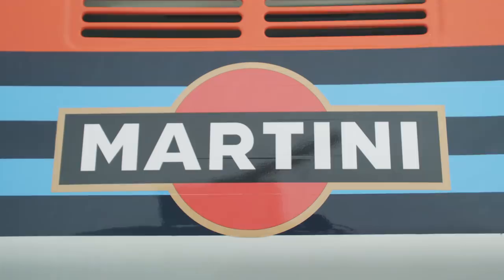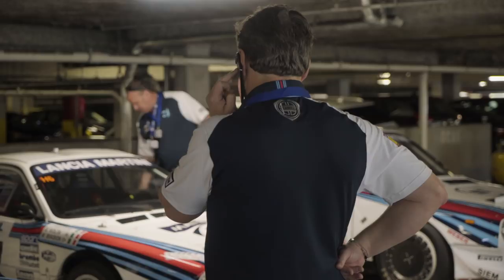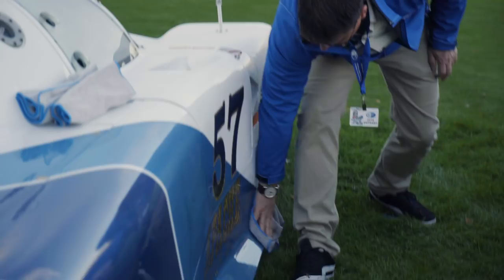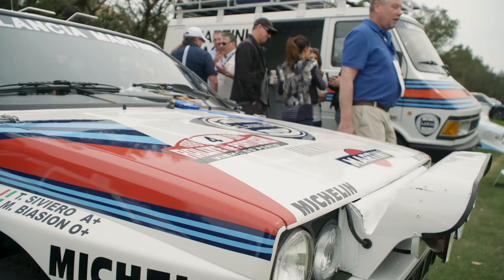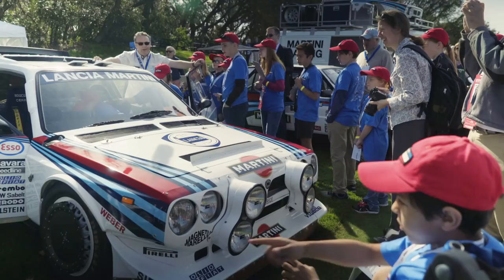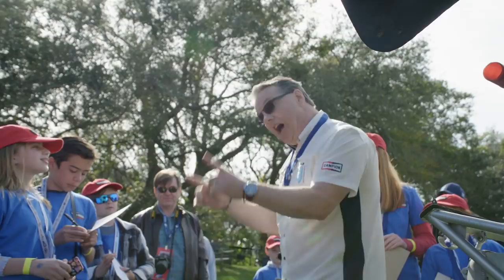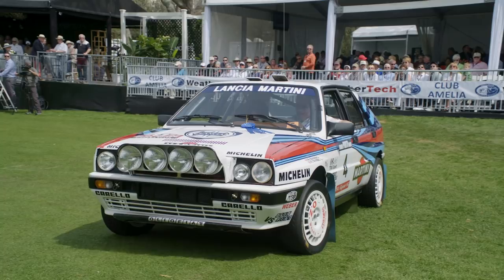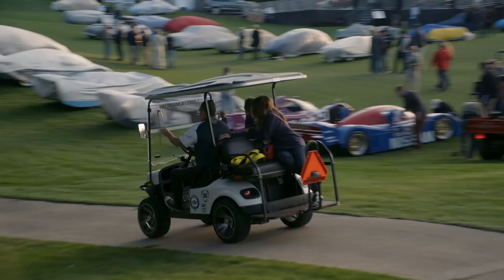The Road Ahead: Destination Amelia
Exhibiting the LC2 at the concours.